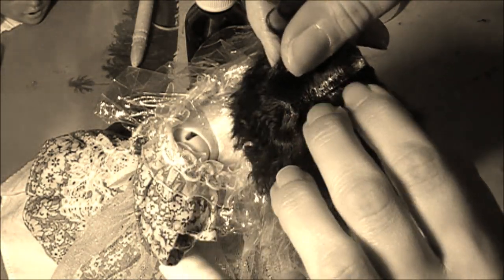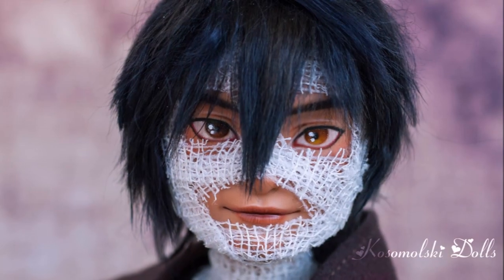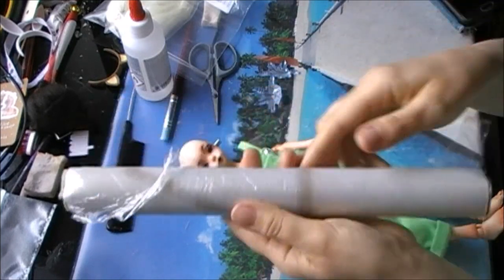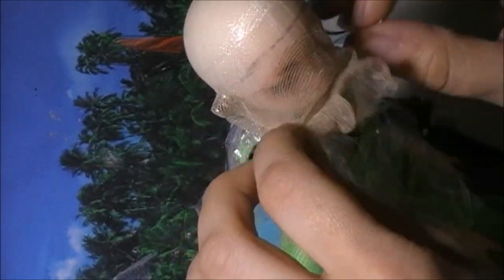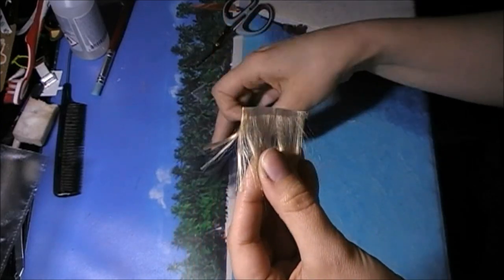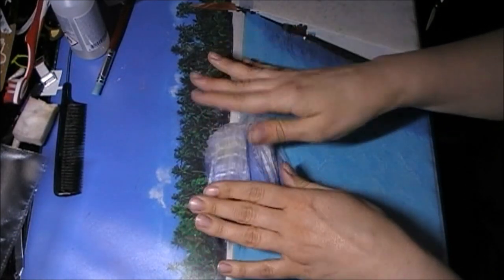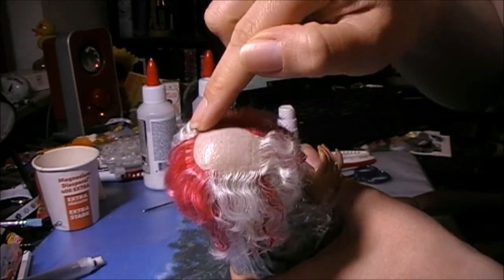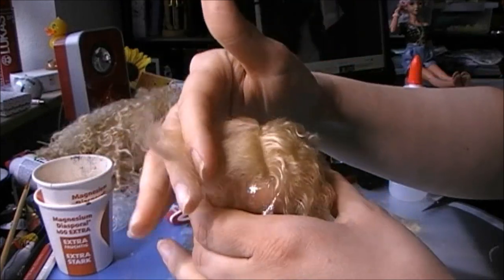[BJD] Wigmaking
A video I have said over and over I'd make, and now that it's here I'm not sure if I like it xD
Maybe it is helpful for a few of you, I'll PROBABLY redo it though in the future...